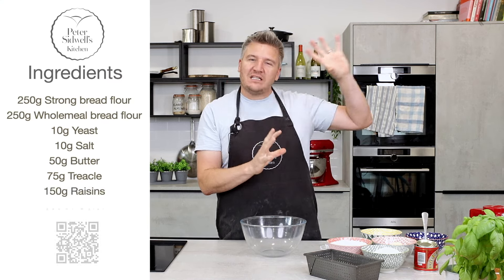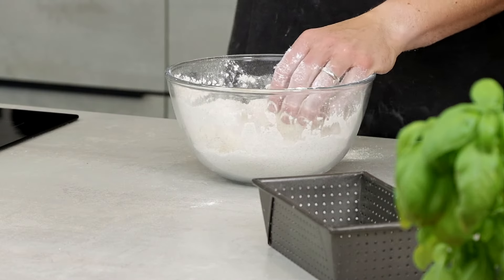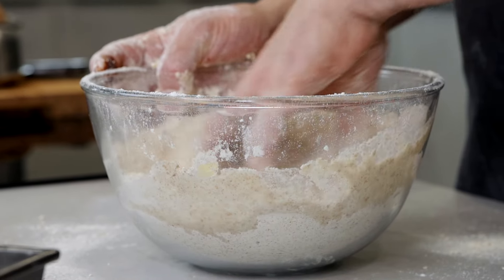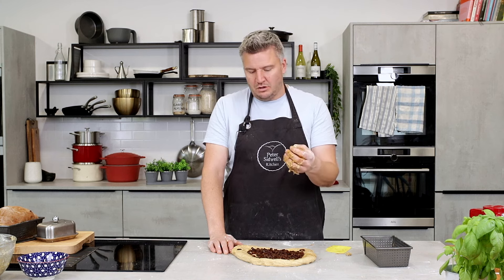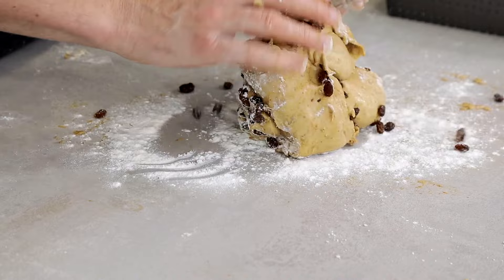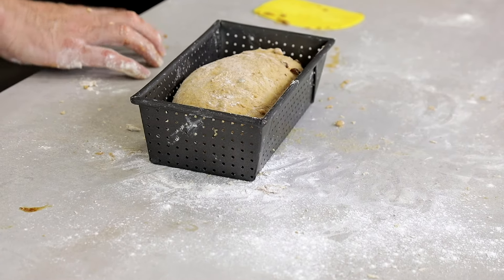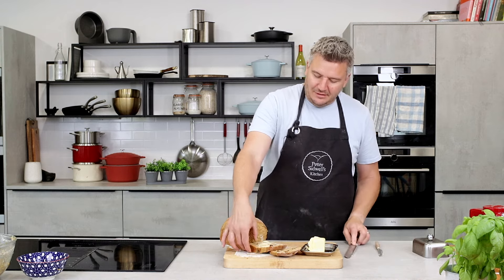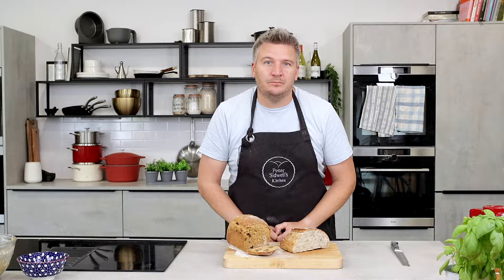Discover the Art of Baking Homemade Bread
Welcome to our kitchen, where we're diving into the art of baking homemade bread, UK-style! If you've ever wanted to master the craft of breadmaking and fill your home with the irresistible aroma of freshly baked bread, then you're in the right place. In this video, we'll take you on a journey through the basics of breadmaking, from mixing and kneading the dough to achieving that perfect golden crust.
Join us as we explore the time-honored traditions and techniques of breadmaking in the UK. From classic loaves like crusty white bread to specialty varieties such as soda bread and Chelsea buns, there's something for every bread lover to discover.
With our step-by-step instructions and expert tips, you'll learn how to bake homemade bread that's not only delicious but also a source of pride. So, roll up your sleeves, dust off your apron, and let's get baking!

you can also watch this show live on my facebook page where you can get my free E book search petersidwellskitchen in Facebook

or you can download my free app Peter Sidwell's Kitchen